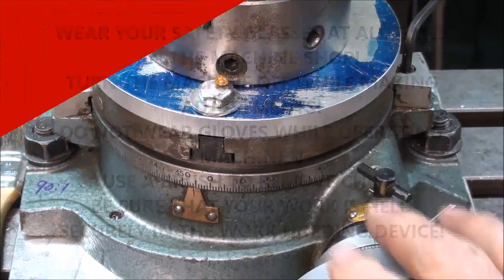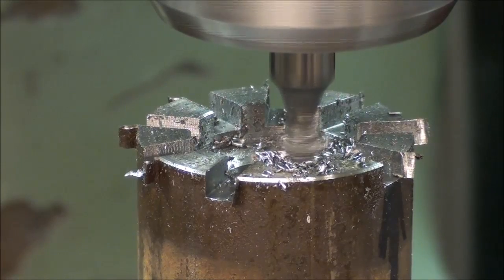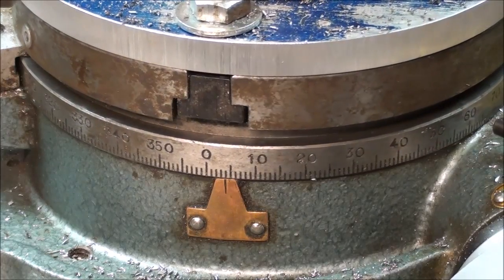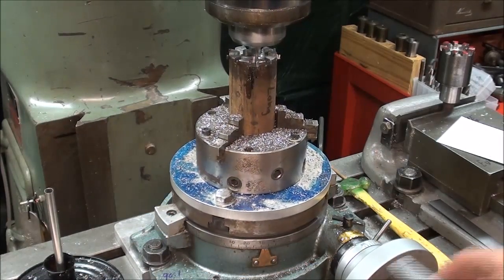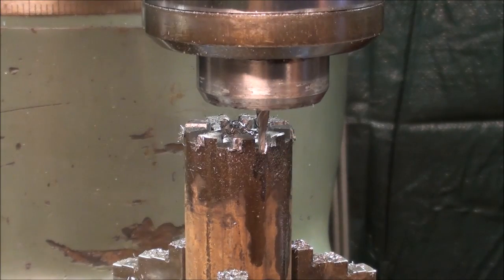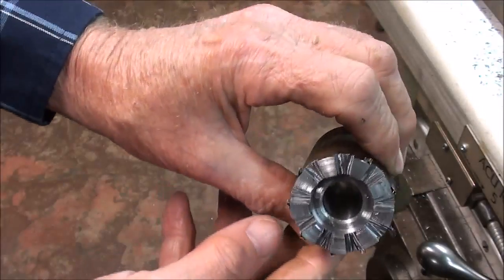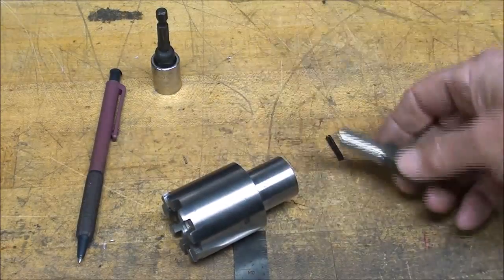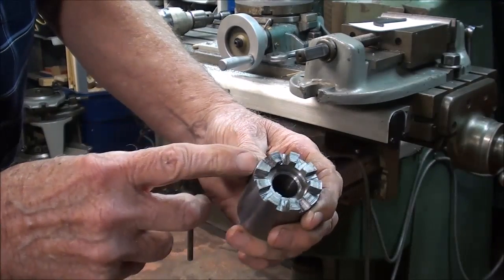SHOP TIPS #204 Tubalcain Makes a Crank Adapter for the Bridgeport Pt 2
In this 2 part video, tubalcain makes a crank adapter for the BRIDGEPORT MILL. This is a lazy man's way of moving the knee up and down under power.
If you wish to have plans for this project, simply email my friend toly. He makes beautiful CAD drawings.